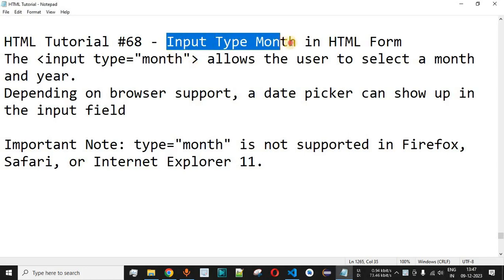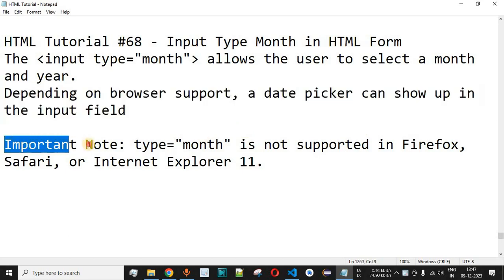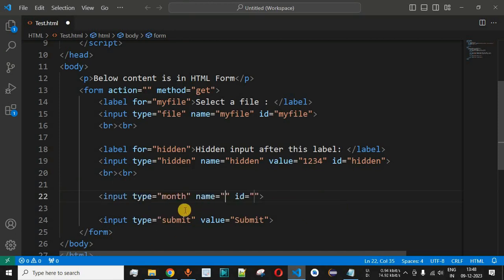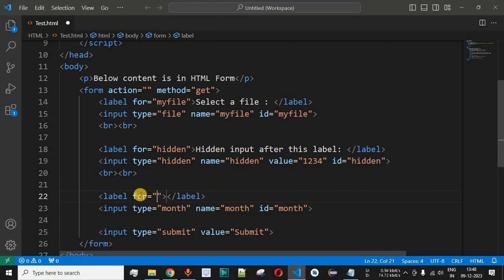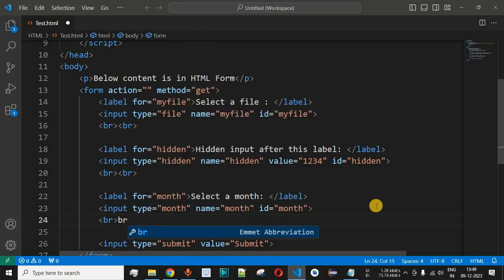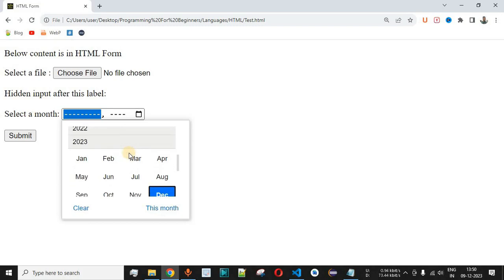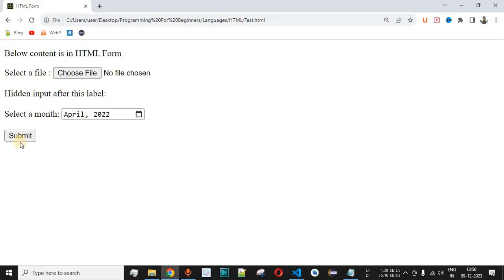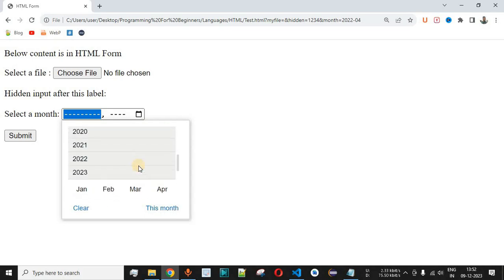HTML Tutorial #68 - Input Type Month in HTML Form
In this video by Programming for beginners we will see Input Type Month in HTML Form along with the Example.

The input type="month" allows the user to select a month and year.
Depending on browser support, a date picker can show up in the input field

Important Note: type="month" is not supported in Firefox, Safari, or Internet Explorer 11.

1. Create Web site - You can create a website or customize an existing web page template if you know HTML well.

2. Become a web designer - If you want to start a carreer as a professional web designer, HTML and CSS designing is a must skill.

3. Understand web - If you want to optimize your website, to boost its speed and performance, it is good to know HTML to yield best results.

4. Learn other languages - Once you understand the basic of HTML then other related technologies like javascript, php, CSS or angular become easier to understand.